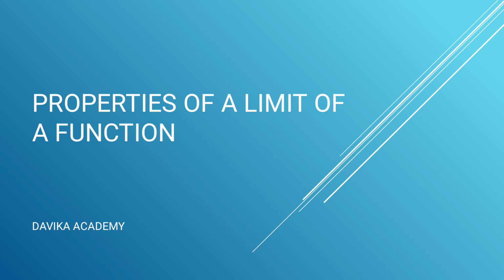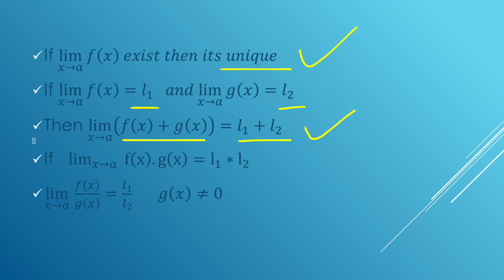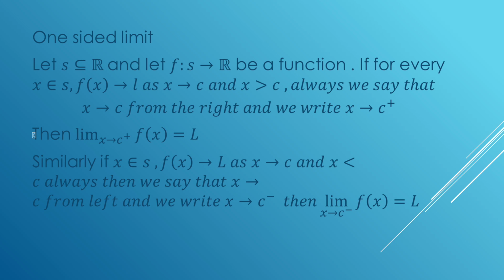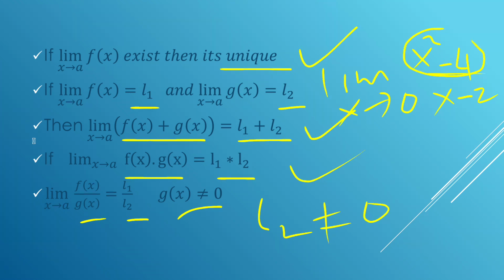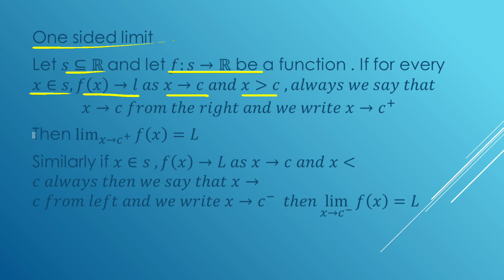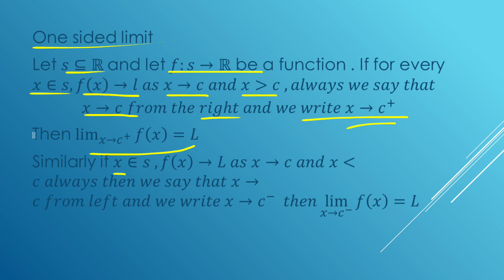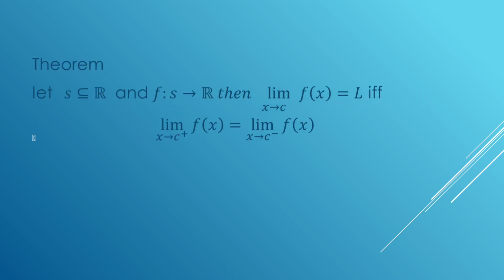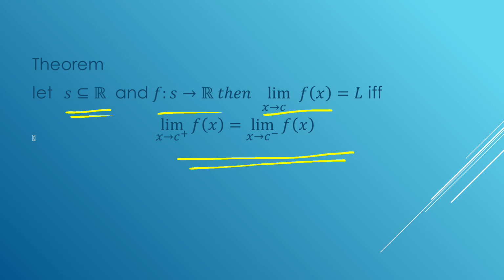Properties of a Limit of a Function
The key 4 Properties clearly elaborated
kindly check out
Clear discussion on one sided limit